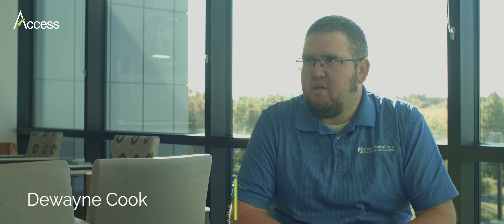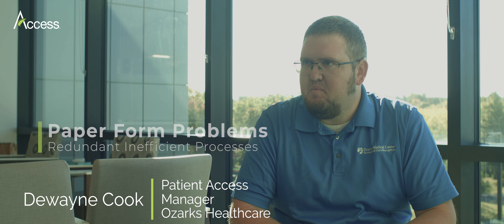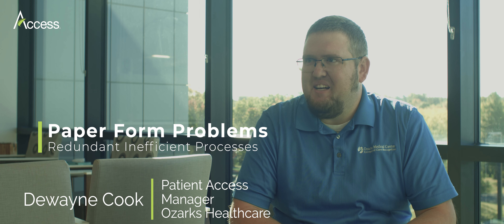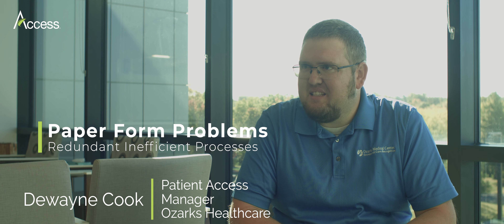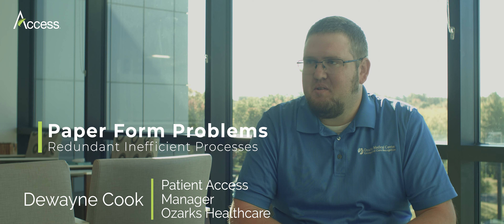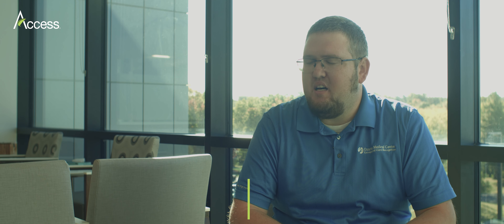Ozarks Healthcare | Comparing Their Paper-Based Vs. eSignature Enabled Registration Process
Dewayne Cook, Patient Access Manager of Ozarks Healthcare gives a first hand account of how patients are responding to iPad eSignature in registration areas. Dewayne expands on the past paper waste problem they once had, expanding on the additional benefits and time savings of iPad eSignature within

Interview Highlights
- iPad Experience with patient forms.
- Seamless information flow in clinical & registration areas.
- Eliminating staff waste with eSignature and workflow automation.
- Instant Access to Complete Patient Forms.

SEE OUR LIVE DEMO ON DEMAND
Learn About Access' Mobile Patient eSignature Platform "Focus"

FREE RESOURCES & EBOOKS
Hospital Patient eSignature Technology & Healthcare Administration Resources eBook

Enterprise Patient eSignature Strategy Guide eBook
Tablets & Peripherals Playbook for Healthcare eBook
5 Ways to Improve Patient Satisfaction in the Surgical Suite eBook